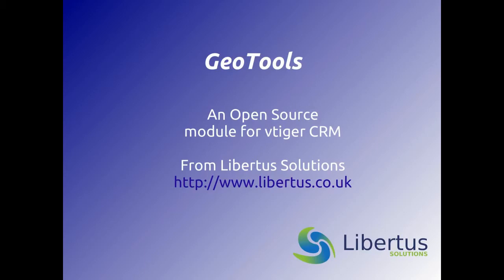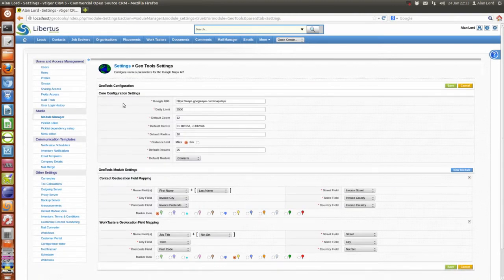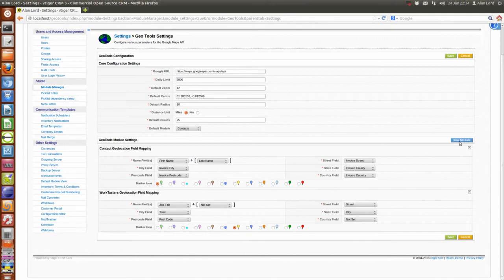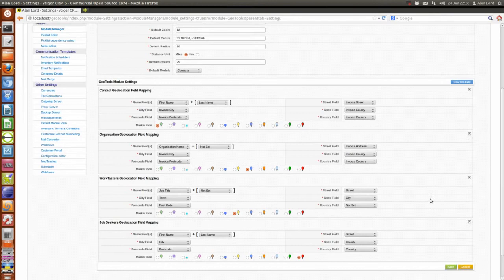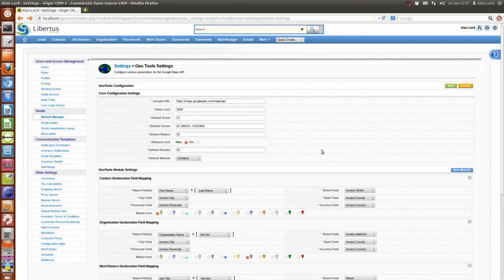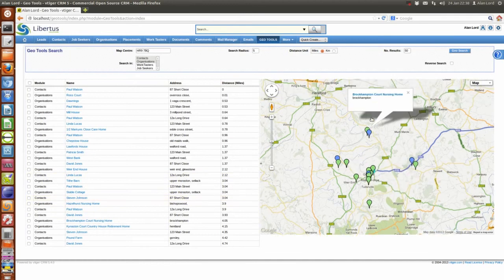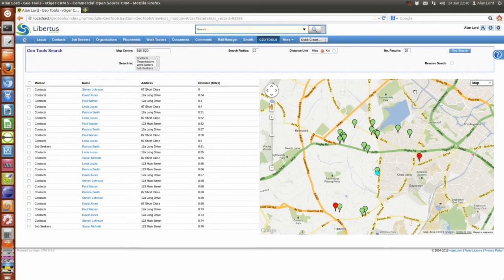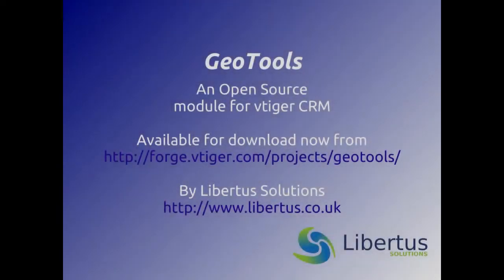Vtiger מיפוי לקוחות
יצאתם לפגוש לקוח, ואתם רוצים על הדרך לעשות שימור לקוחות אצל לקוחות נוספים. אבל מה? אתם לא רוצים לנסוע רחוק מדי... לחילופין, רוצים לתכנן כמה פגישות באותו יום אך לא יודעים אלו לקוחות קרובים אחד לשני.

אז יש פתרון. לאחרונה נוסף מודול חינם שיודע לזהות היכן אתם ביחס לשאר הלקוחות שלכם בעזרת Google Maps.